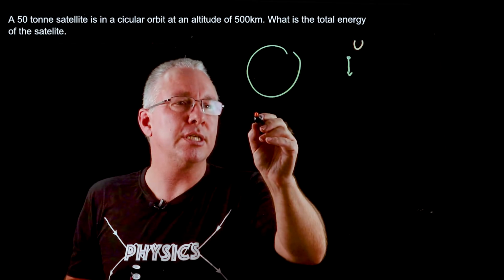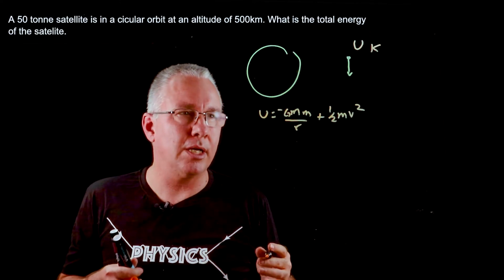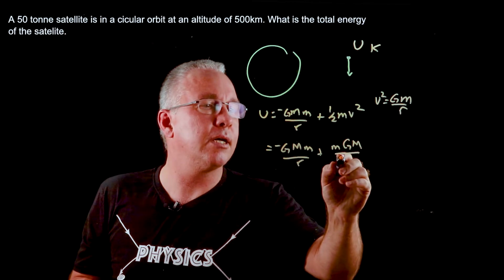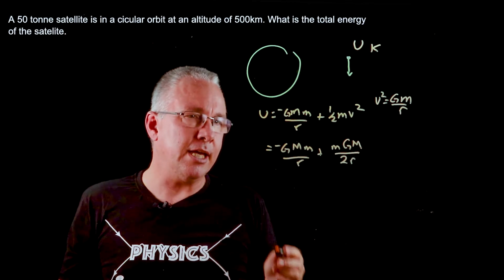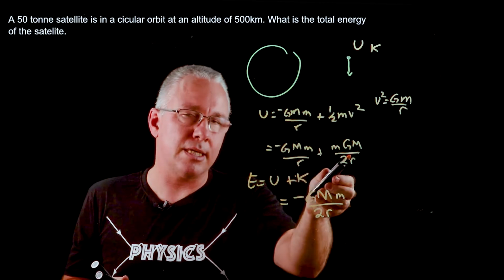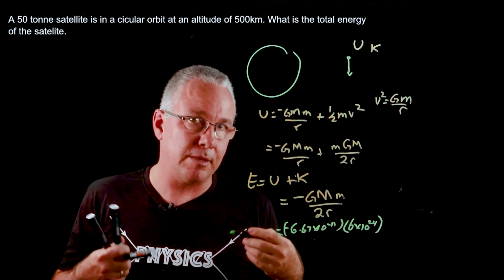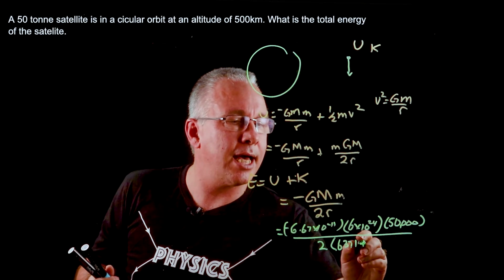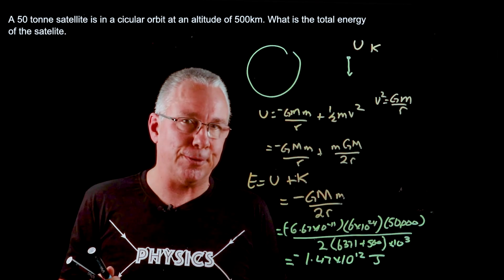a sample satellite's energy problem with worked solution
I take you through a worked solution of a satellite energy problem